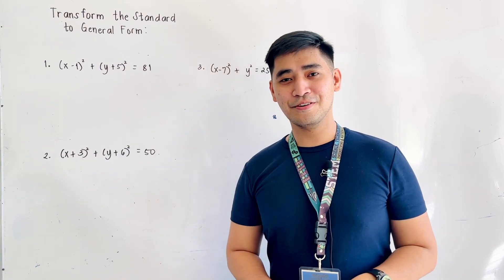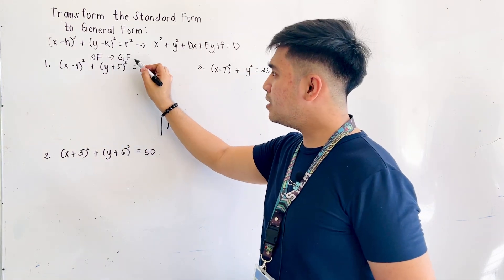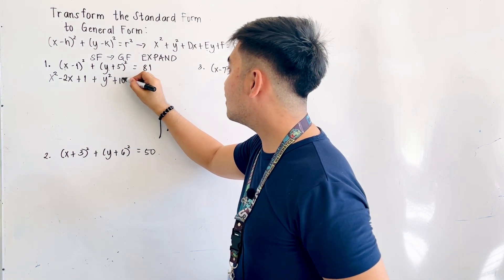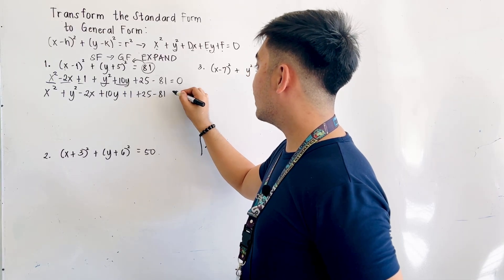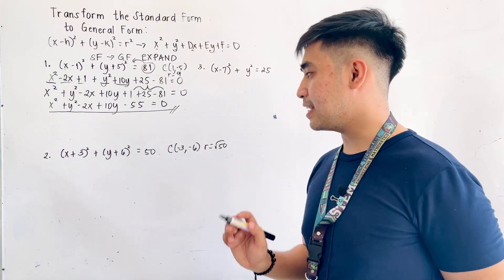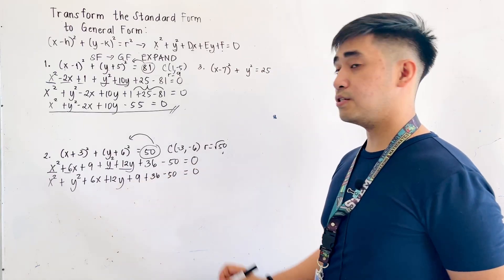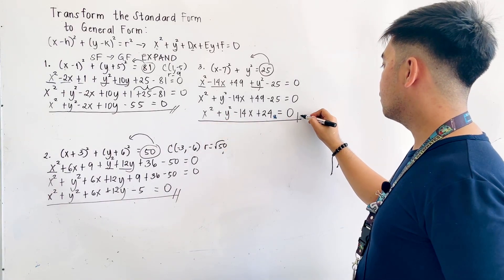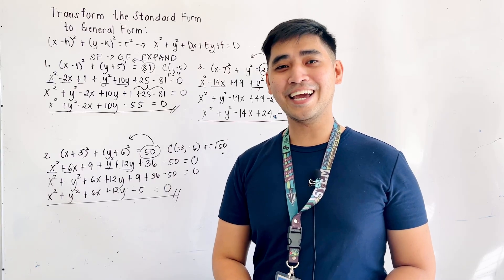Circles | TRANSFORMING STANDARD FORM TO GENERAL FORM | Pre - Calculus | JUDD HERNANDEZ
Transforming the equation of a circle from STANDARD FORM to GENERAL FORM.

writing the standard equation of the circle when graphs are given.